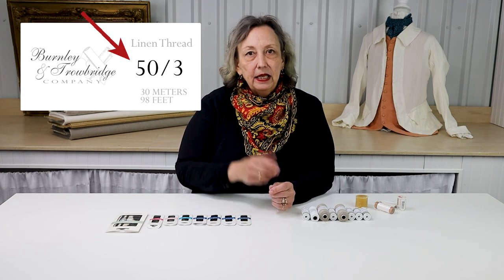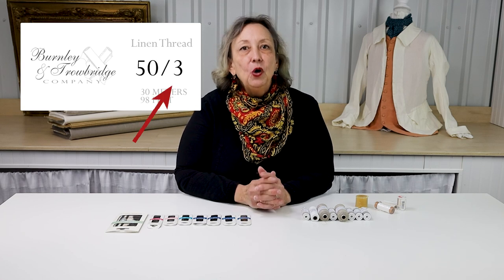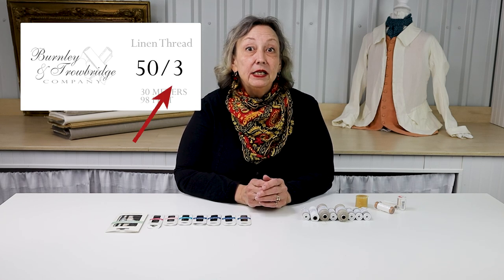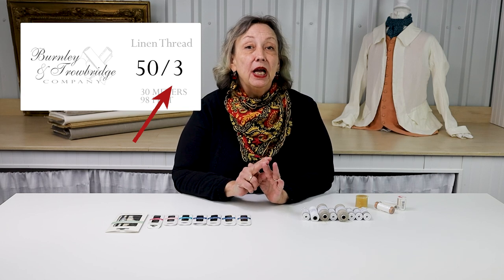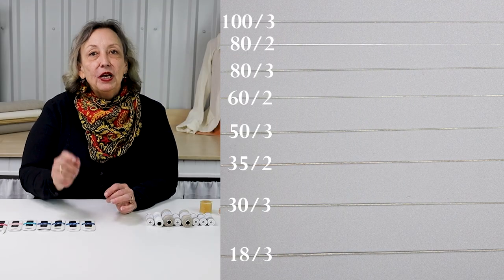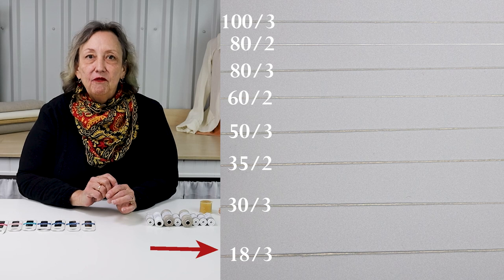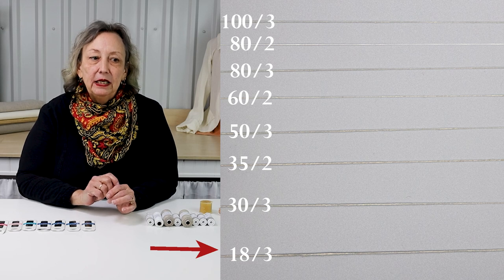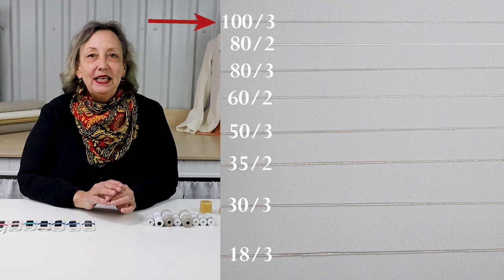Learn to Hand Sew: A Guide to Thread and Needles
Just starting your historical clothing journey?   Welcome to our quick hand sewing tutorials where we teach stitches give guidance and teach techniques used by the 18th century Mantua Maker & Tailor that can be used in your sewing today!

Confused by the barrage of needles and threads available?  In this video we give you the facts that will make choosing the right thread and needle for your next project easy peasy!

Looking for the threads and needles Angela talks about in this video?   You can find them here:

Have you been thinking about sewing an 18th century wardrobe (or a history bounding one)? Are you getting into hand sewing? Join us for our Historical Sew Along Series!